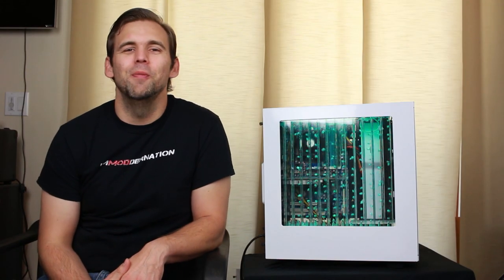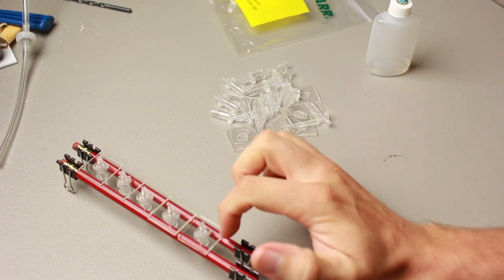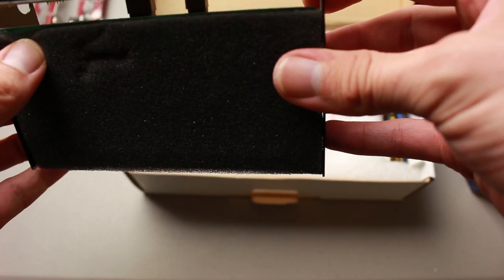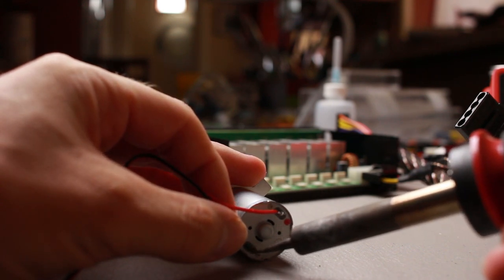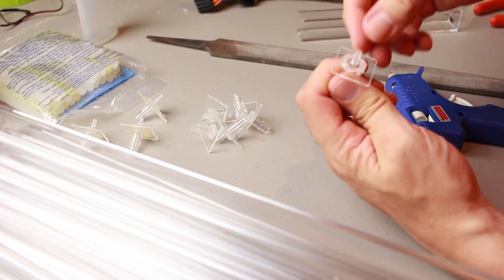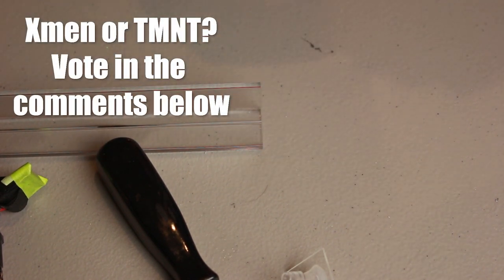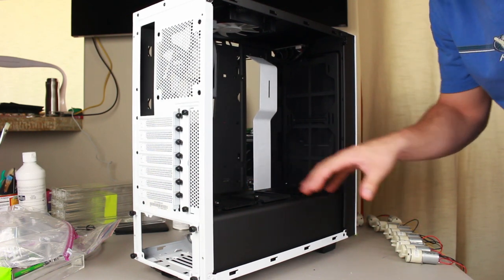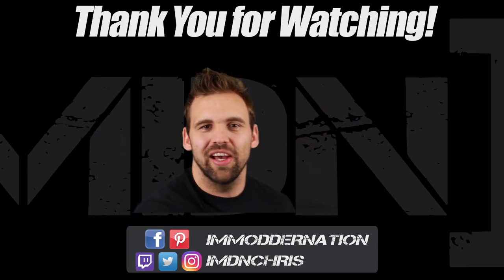BUBBLE WALL PC BUILD VLOG 3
In the third part of the build vlog, I finish assembling the columns to the bubble wall, test out the pumps with the fan controller, and remove the PSU cover from the NZXT S340 case. Finish up with an Win 10 OS install.

Need tools? This should cover the basics
IFIXIT essentials toolkit

***Special thanks to Jay Summet for inspiring this build***

Music
And So It Begins by Artificial.Music